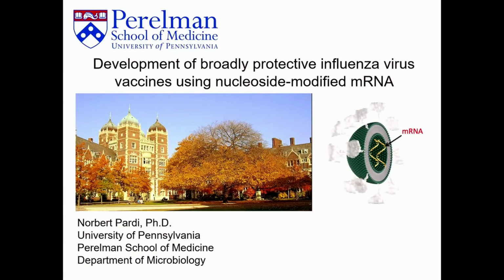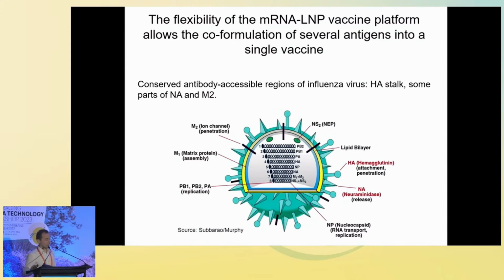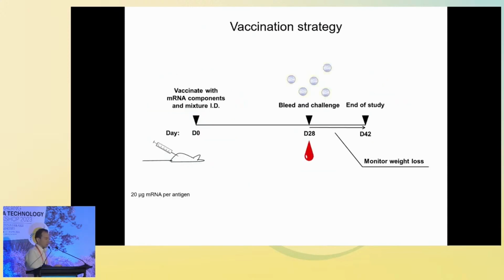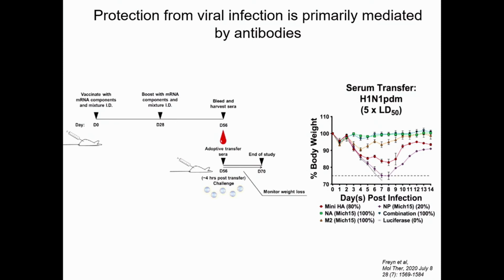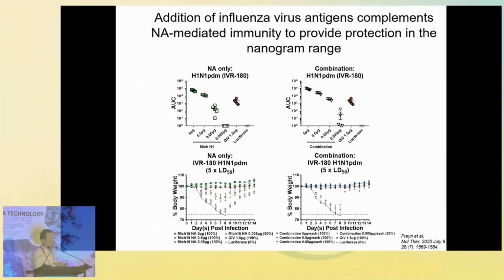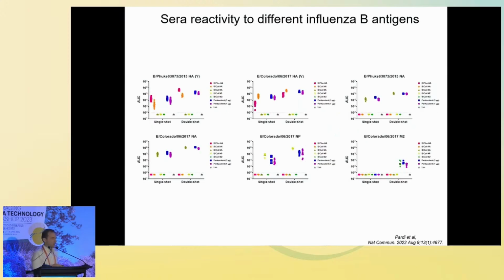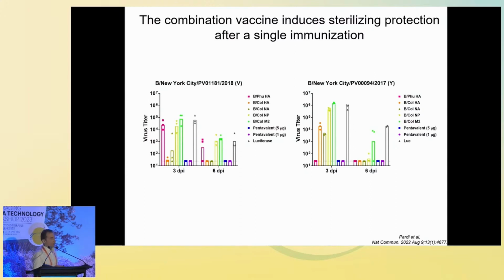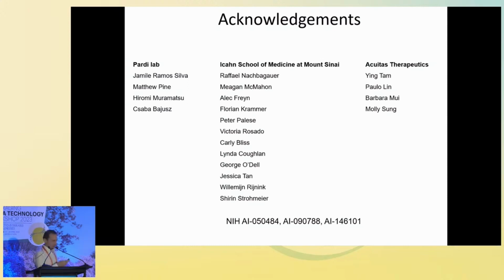Norbert Pardi, PhD | Leveraging mRNA Technology Workshop 2023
Lecture Title:
Development of Universal Influenza Vaccines Using Nucleoside-Modified mRNA

Presented in Session 2: Current Applications for Infectious Diseases - mRNA Vaccines for COVID, Influenza, Malaria, Ebola, HIV, and RSV

Leveraging mRNA Technology Workshop 2023

About the Program:

The rapid development of mRNA COVID-19 vaccines is an unprecedented success for medicine and it heralds a new era in the development of vaccines for other (infectious) diseases.

The benefits and utility of this technology became quickly clear amongst academic research groups, public health as well as government agencies. Extensive clinical trials have confirmed the safety and efficacy of mRNA vaccines, and the principles of this technology have the potential to be applied to a wide range of other (infectious) diseases.

This might revolutionize the prevention and treatment of, for instance, cancer and many high priority infectious diseases (e.g., malaria, tuberculosis, and HIV), where other vaccine platforms have not been successful.

Compared to other vaccine platforms, mRNA vaccines show robust immune responses and have the potential to be designed and manufactured rapidly. However, there are still questions to be answered, for example regarding the durability of immunity provided.

The advances of mRNA vaccines come together with educational needs to comprehend technology, properties, benefits/limitations, applications to other diseases, and recent clinical data.

This program will encompass the pathway from target discovery and validation to (early) clinical development and use; and include mRNA modifications and delivery methods.